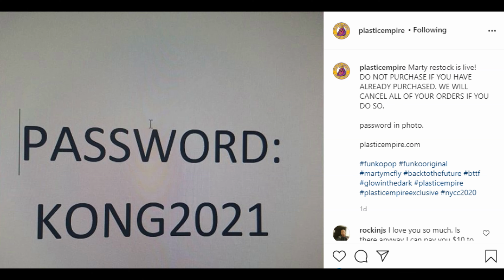SUCCESS?! | Marty McFly Plastic Empire NYCC 2020 Exclusive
The Marty McFly Plastic Empire Exclusive Funko Pop has been a hard one to obtain but it seems like fans have been getting lucky!  Let's talk about it!

Want to send us something for us to open and read on the Gastlecast?  Send fan mail to:

Gastlecast
Annapolis Junction, MD 20701